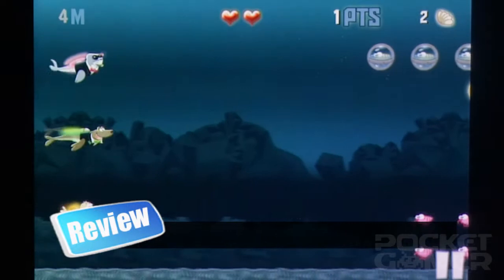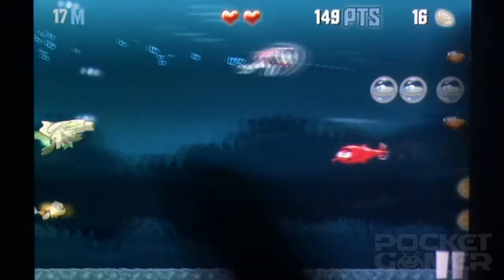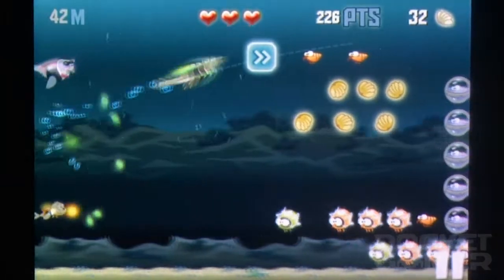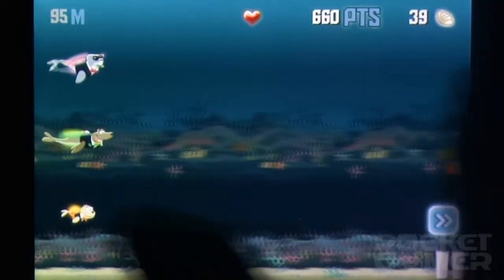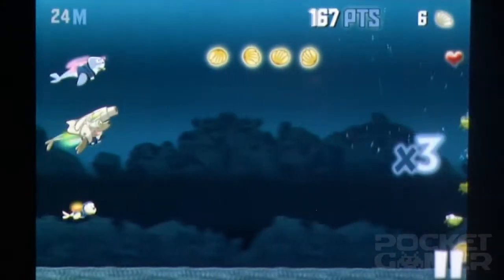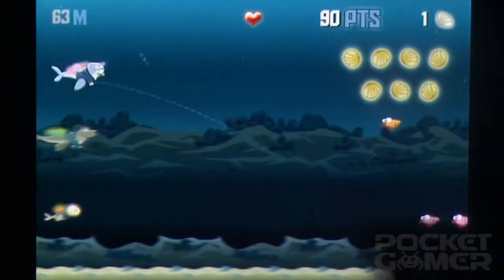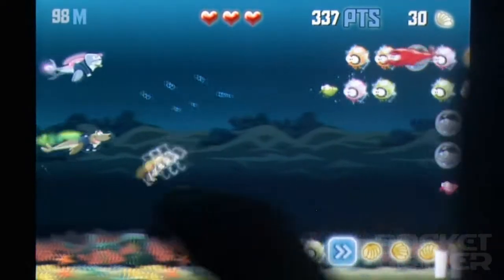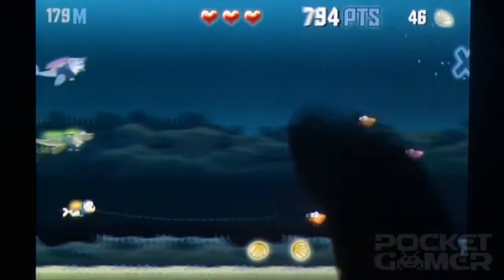Seal Force iPhone Game Review - PocketGamer.co.uk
Video review of Seal Force by Tactile Entertainment